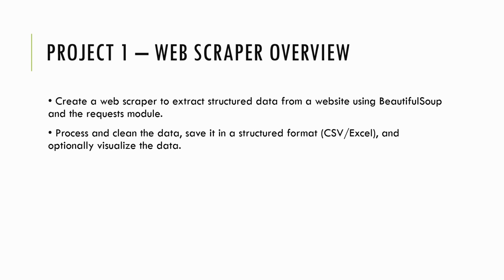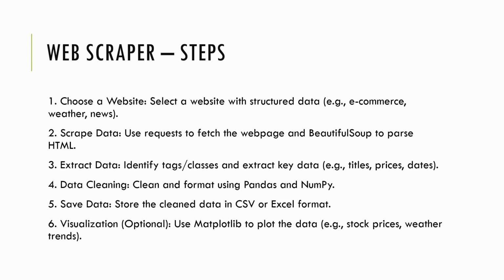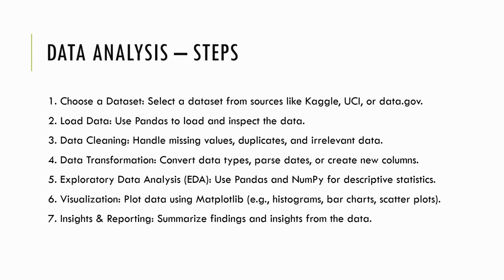Practice | Python - Tabspace